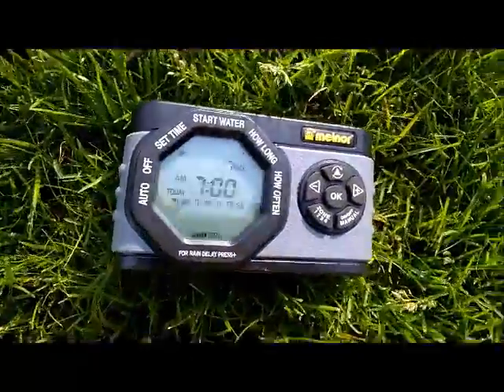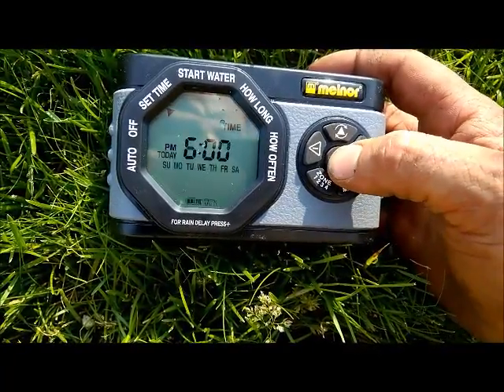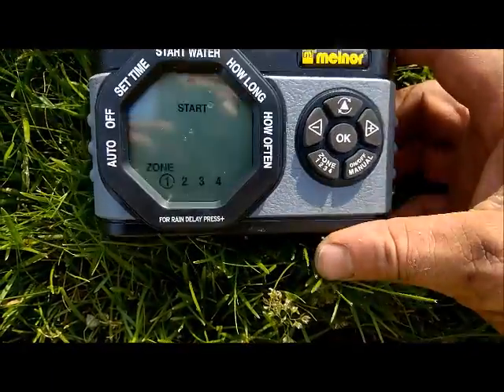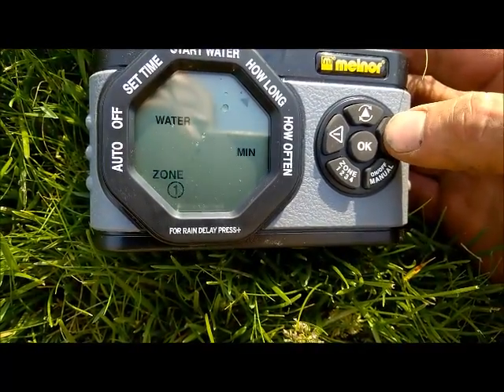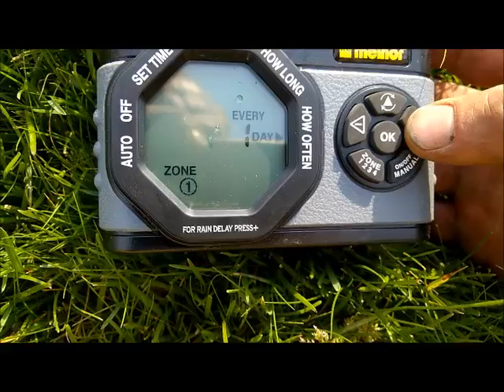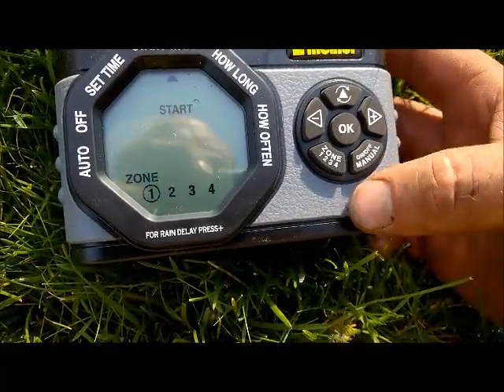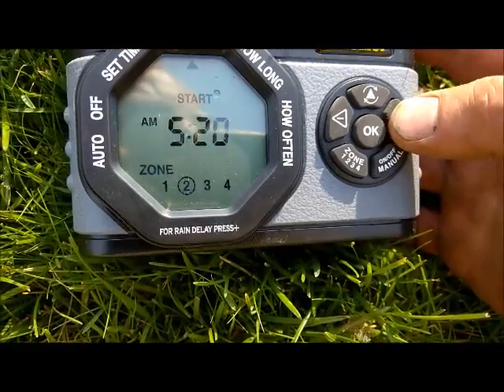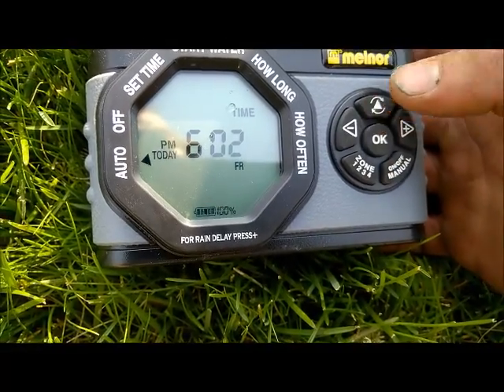How To: Program Melnor Irrigation controller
Video tutorial of how to program a Melnor irrigation controller.  This shows how to set it up out of the box without any previous programming.